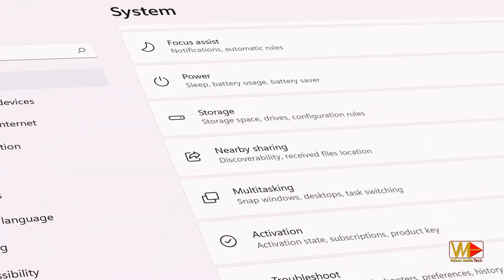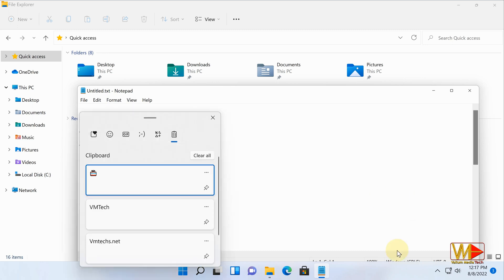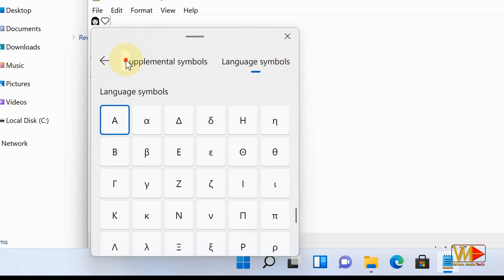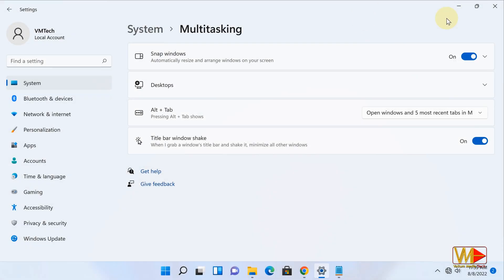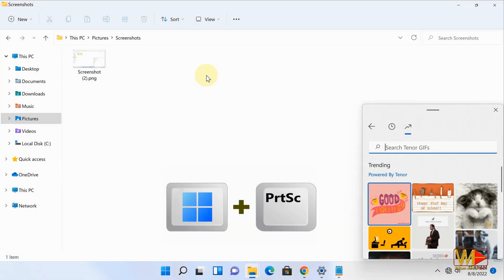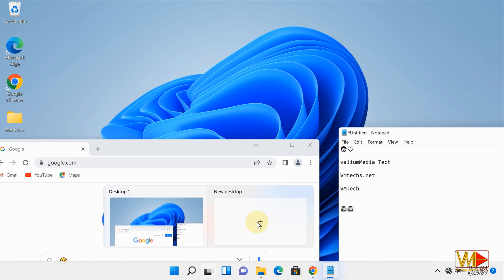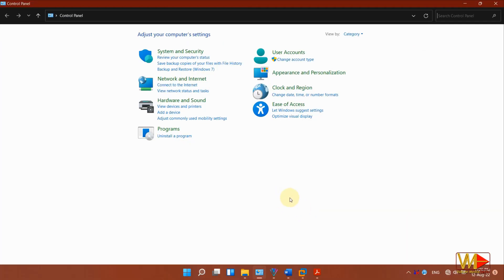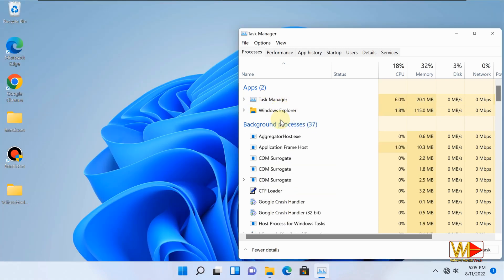5 Most Amazing Windows 11 Features you Shouldn’t Miss | Windows 11 Tips & Tricks 2022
On this video, I will show you the 5 best windows 11 hidden features that will change your computer's use to a better and enjoyable experience.

We have carefully picked the 5 most amazing and practical features out of many windows 11 features that everyone is in need. So you must know and apply all of them right now, to take your daily computer use to a smooth and enjoyable level.

Watch this video to learn how to install official windows 11 step by step for free:

The selected windows 11 features on this video are:
- Emoji, GIF, symbols and clipboard history.
- Multitasking features, including Snap Layouts and Bar Shaking options.
- Take and save a full screenshot or a modified snip by just one click.
- Multiple desktops with different backgrounds for each one.
- Additional windows 11 tips and tricks.

To show opened windows in 3D like Aero Flip 3D in windows 7 and windows Vista, you have to install a third-party app like WinFlip tool from SoftPedia website from the following link:

Windows 11 hidden features
windows 11 tips and tricks pdf
what windows features should be turned on windows 11
windows 11 tips and tricks 2022
windows 11 tweaks 2022
windows 11 upcoming features
using windows 11
windows 11 settings to windows 10
play store on windows 11

What are the best features of Windows 11?

windows 11 new features list
windows 11 best features reddit
best windows 11 widgets
windows 11 features vs windows 10

Other Windows 11 features are:
Windows 11 Has a New Look
Windows 11 Widgets
Windows 11 Snap Layouts
Multiple Desktops in Windows 11